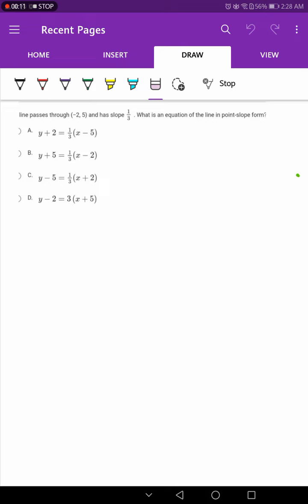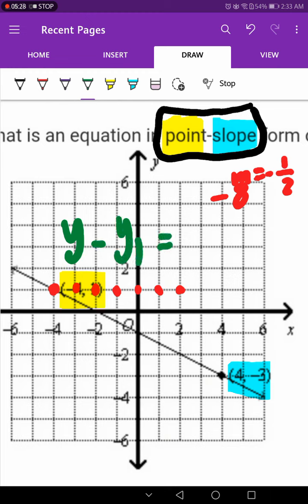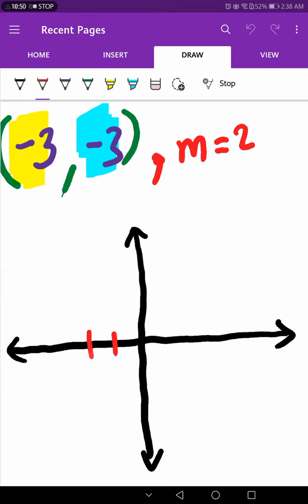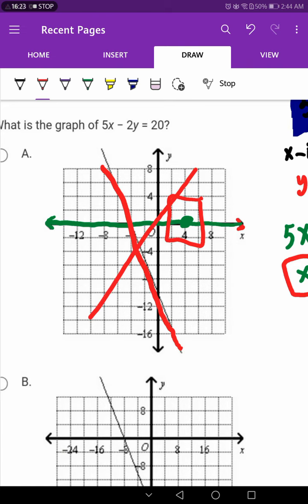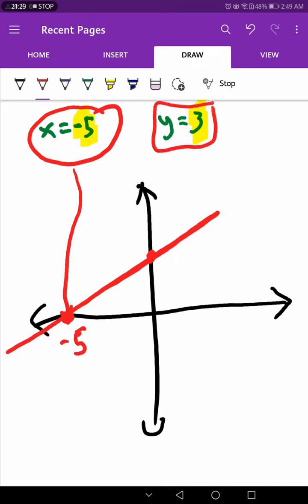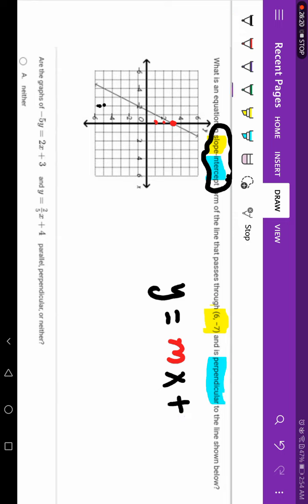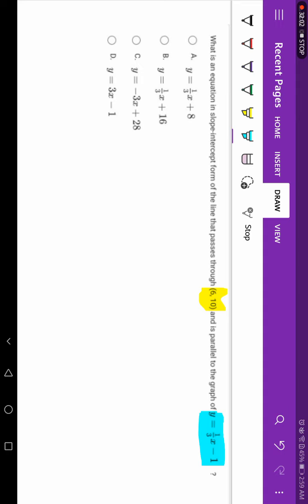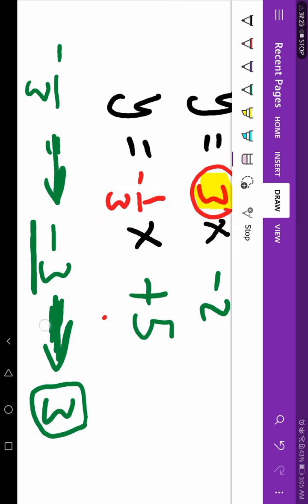Final Revision Part 4